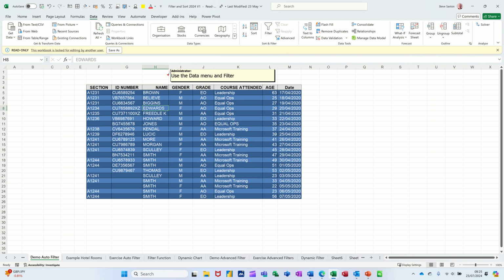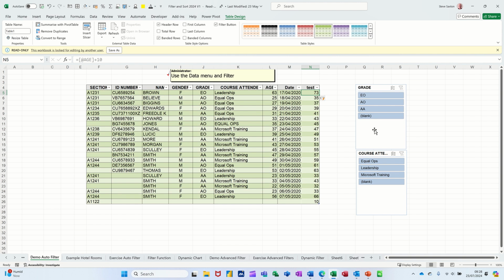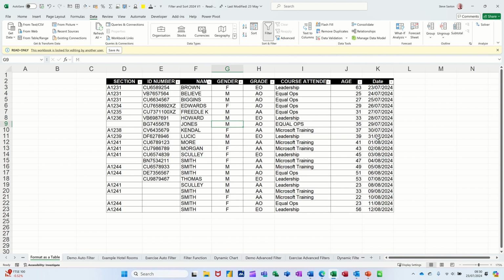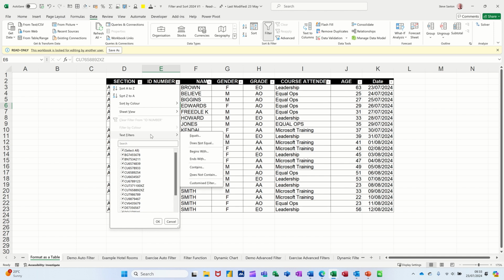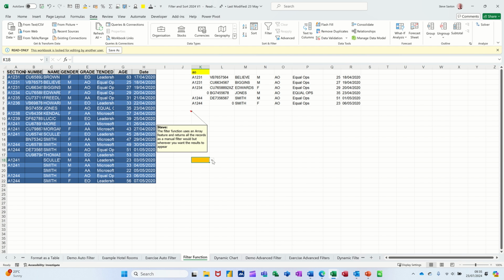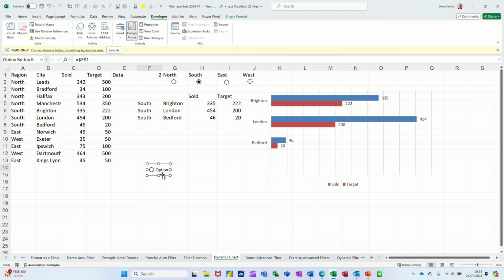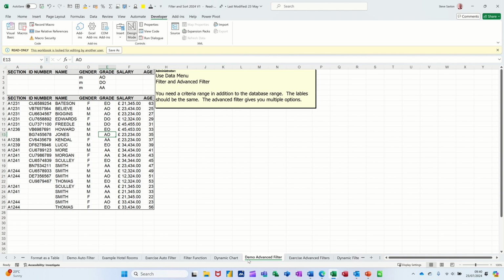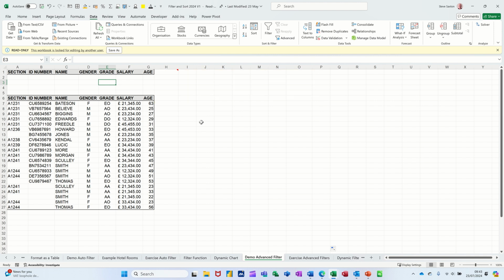How to Master filters in Microsoft Excel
Excel filters can save you hours of work, and I'm about to show you how to use them like a pro! Unlock the full potential of Microsoft Excel with our comprehensive guide on mastering filters! Whether you're a complete beginner or an experienced user looking to refine your skills, this video is designed to help you navigate and utilize Excel filters like a pro.

In this ultimate guide, you will learn:
- The basics of Excel filters and why they are essential for data analysis.
- Step-by-step instructions on how to apply, customize, and clear filters in your spreadsheets.
- Advanced filtering techniques, including using multiple criteria and date filters.
- Tips and tricks to streamline your workflow and enhance productivity with Excel filters.

Join us as we explore real-life examples and practical applications to make filtering your data easier and more efficient.